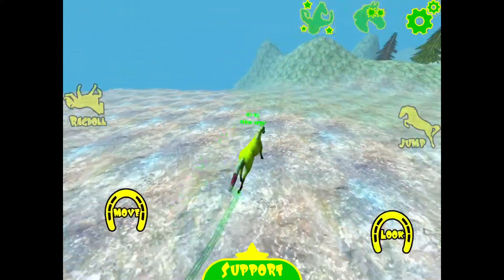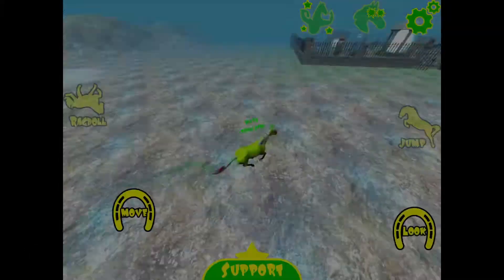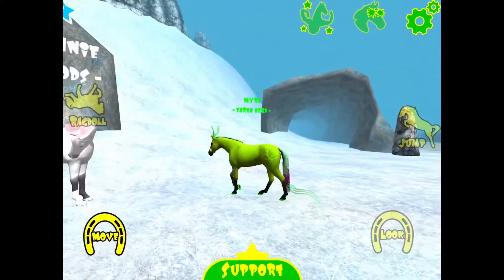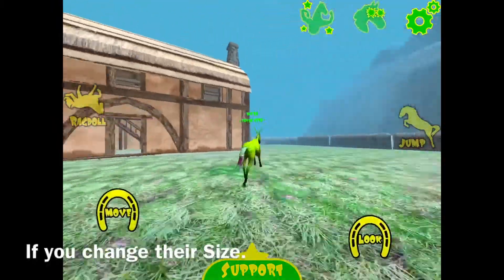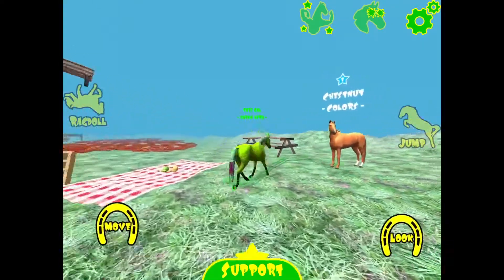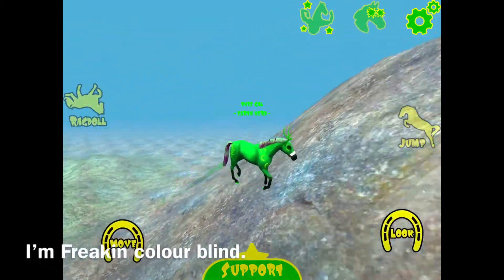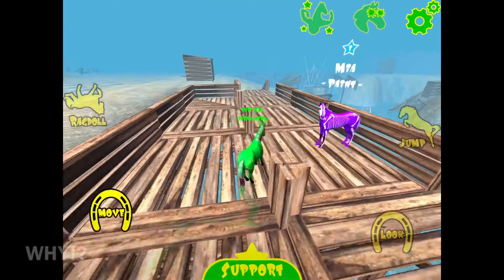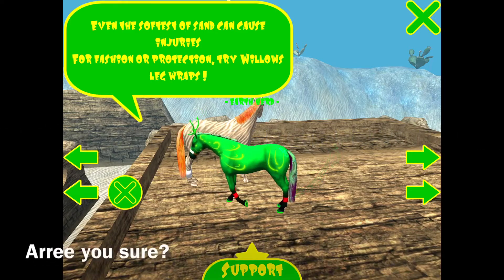Hill Cliff Horse ALL HORSES READ DESC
Uhm yeah all of the horses No need to sub bye!